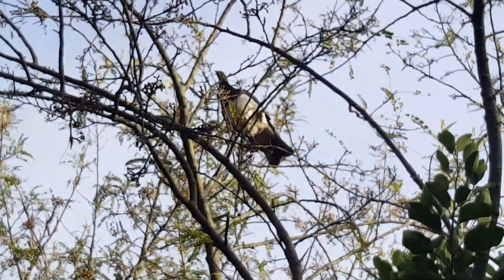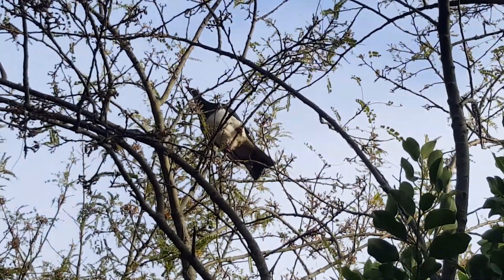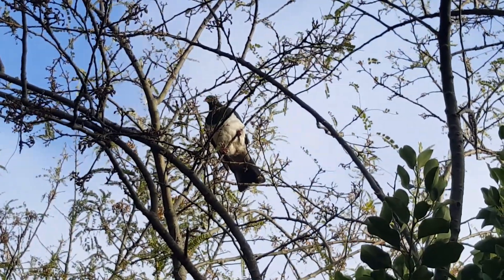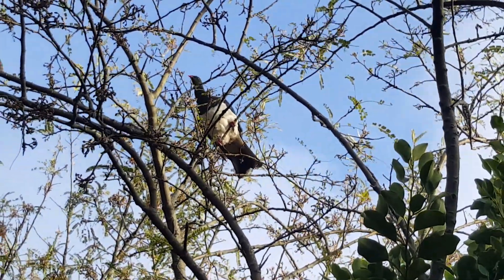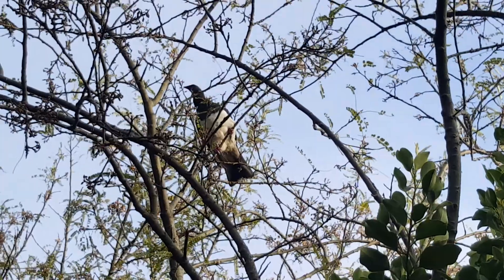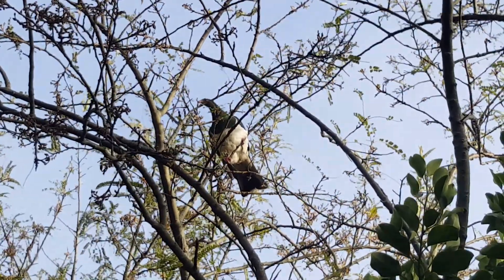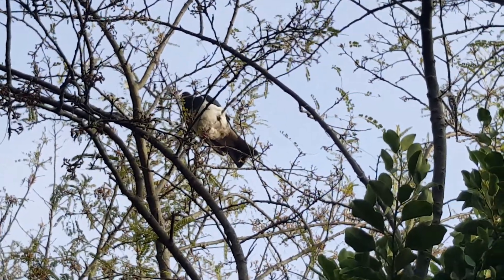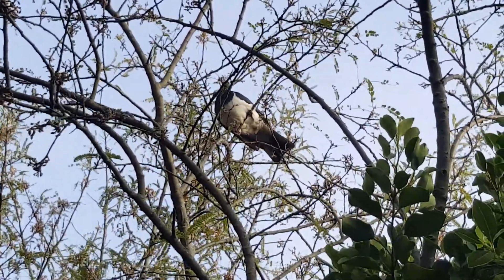Sunnyhills School's First Kereru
We've been working to create a sanctuary for our native birds by planting nativrs and trapping pests and our efforts are paying off!